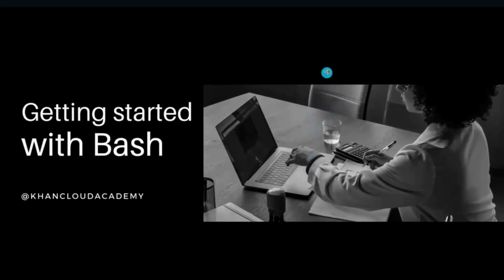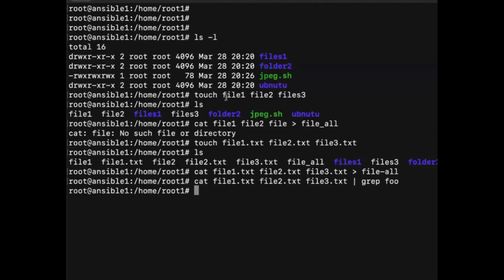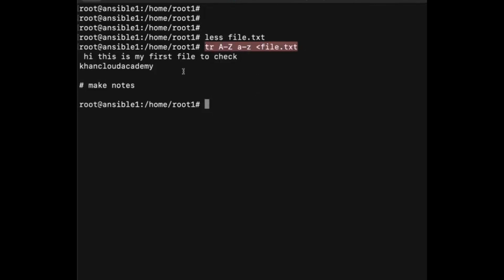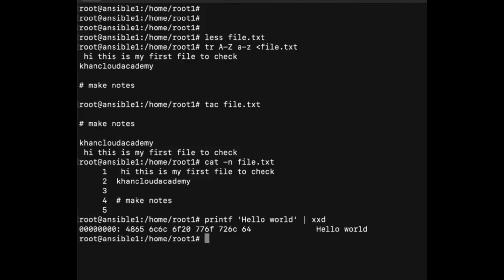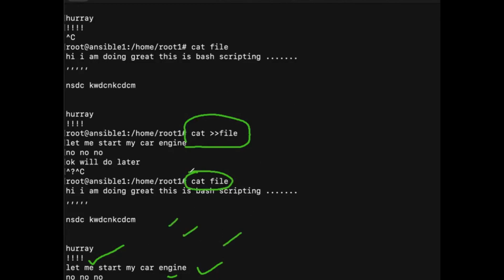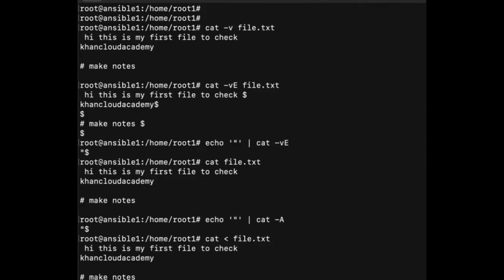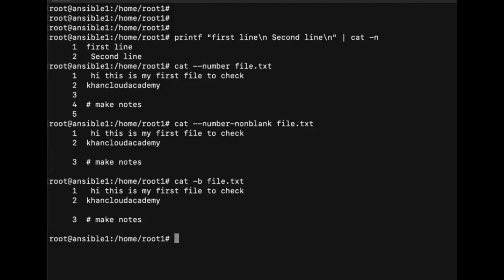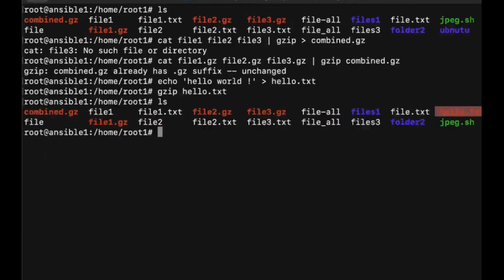Bash for Professionals unit 5 - CAT commands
unit 5.1: Concatenate files
unit 5.2: Printing the Contents of a File
unit 5.3: Write to a file
unit 5.4: Show non printable characters
unit5.5: Read from standard input
unit 5.6: Display line numbers with output
unit 5.7: Concatenate gzipped files .